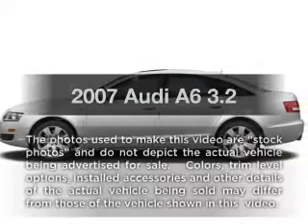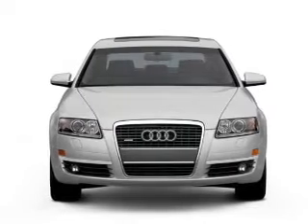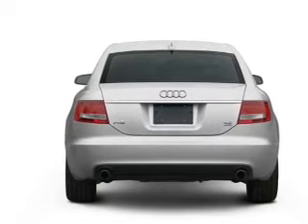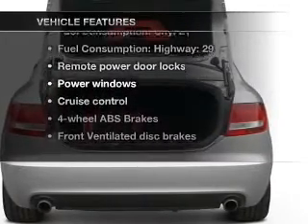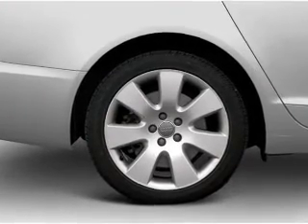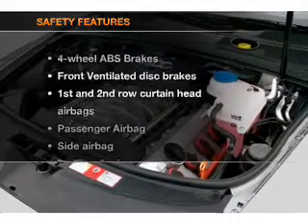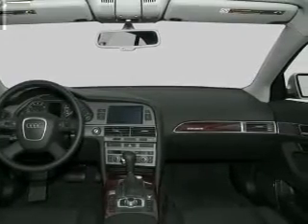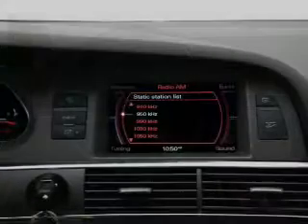2007 Audi A6 - Stafford TX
Year: 2007
Make: Audi
Model: A6
Trim: 3.2
Engine: 3.1 liter 6 cylinder 24 valve
Transmission: Automatic CVT
Color: Night Blue Pearl
Mileage: 64065
Address:
12053 Southwest Freeway